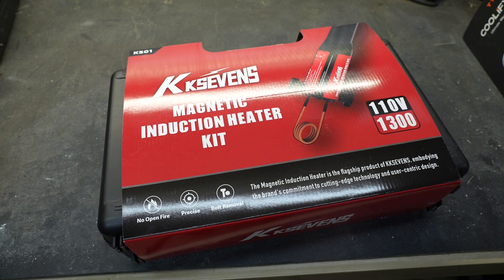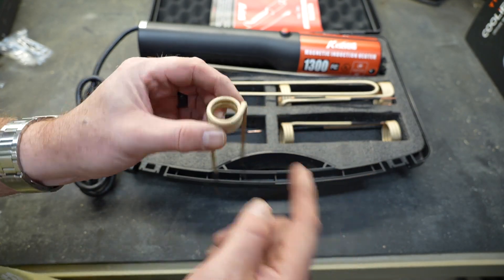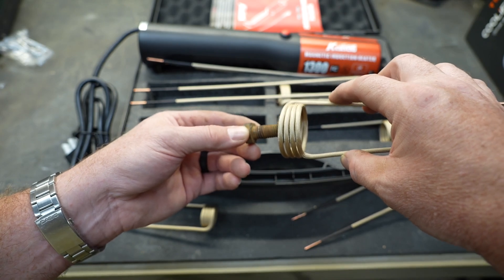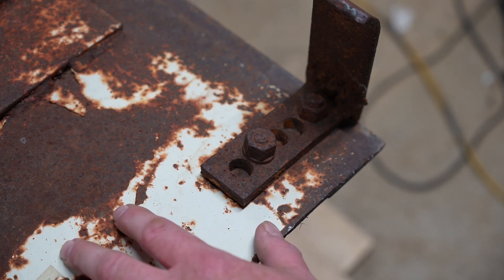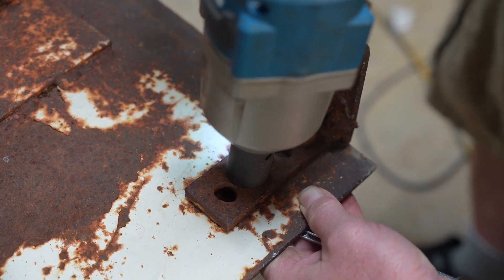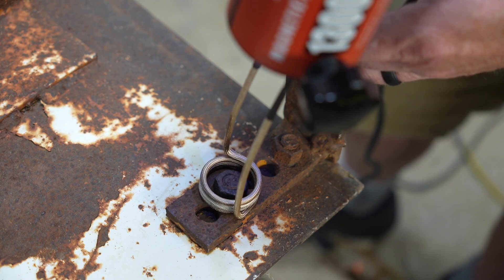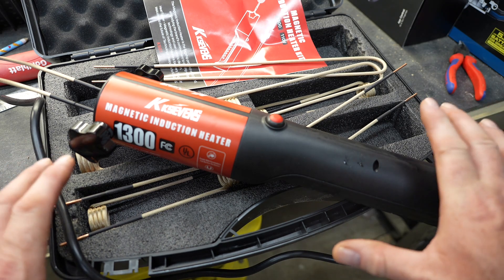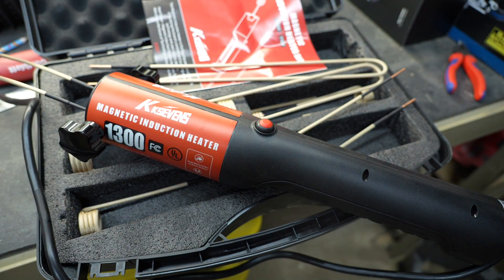Remove Stuck Nuts with Heat—KKSevens Magnetic Induction Heater, full review!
Rusted bolt won’t budge? Watch this KKsevens Magnetic Induction Heater go head-to-head with a brutally stuck nut—no torch required. 🔥🛠️

What you’ll see:

What’s in the case: heater, coils (sizes & open loops), and hardware

How induction heating works (the bolt gets hot, not the coil)

Real-world torture test on a thick snow-plow cutting edge

Step-by-step: coil install, LED aim, momentary trigger use

Results: from “won’t move” to “loose” and even cherry-red heat

Tips to protect coils, bend-to-fit tricks, and safety notes

Why it matters: Induction heaters expand metal fast so you can break rust bonds without open flames, reducing collateral heat and mess. If you wrench on cars, mowers, or farm gear, this tool can save hours—and knuckles. 👍⚙️